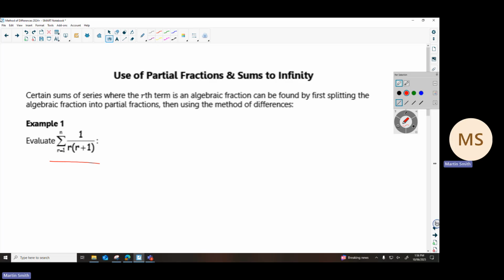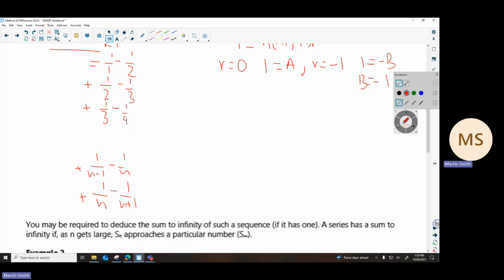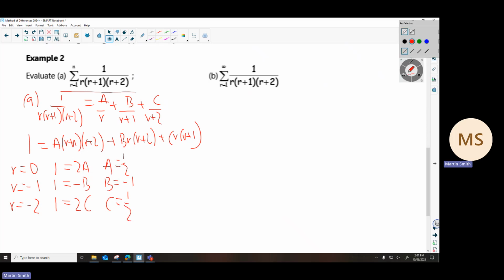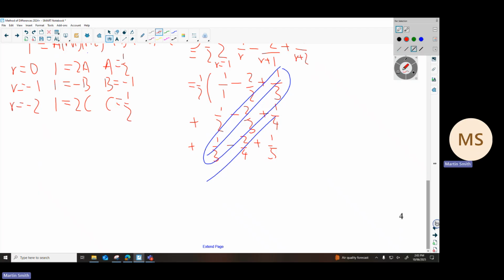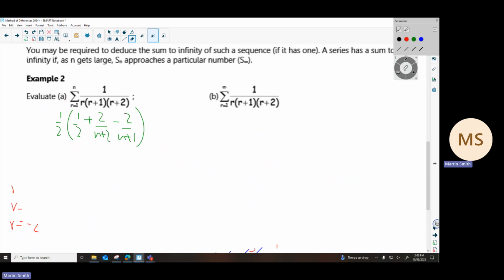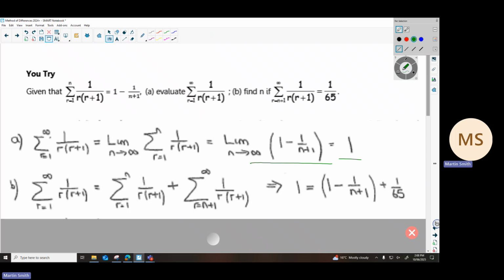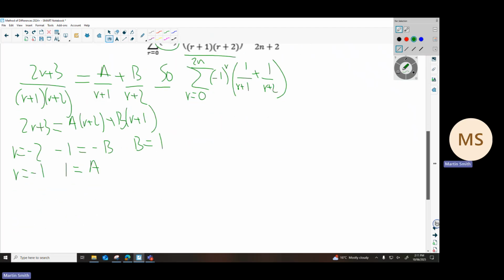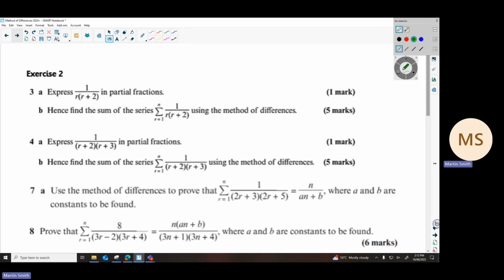Method of Differences Lesson 2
This video covers all examples from lesson 2 of the Method of Differences pack